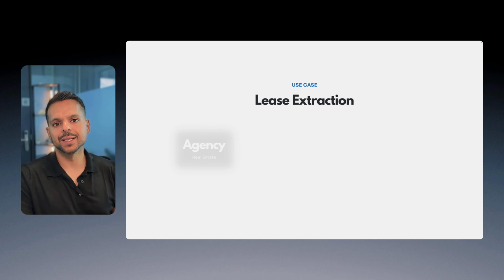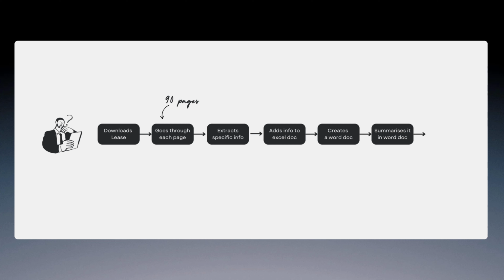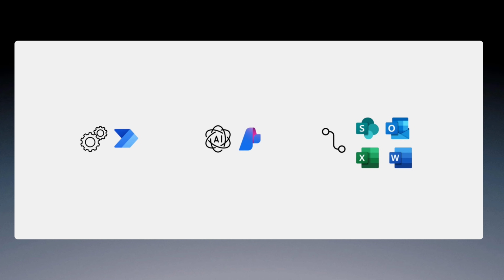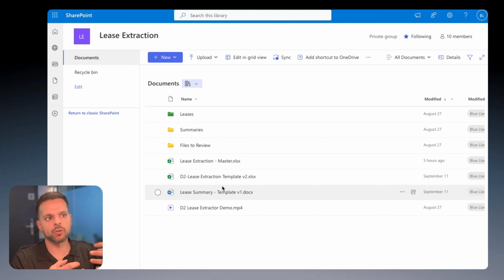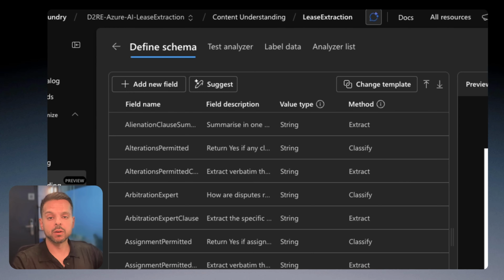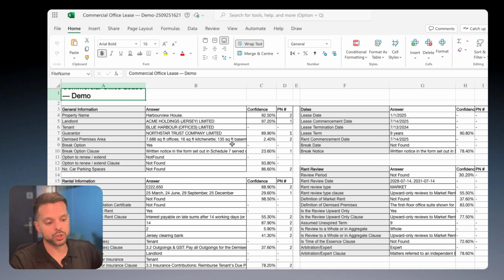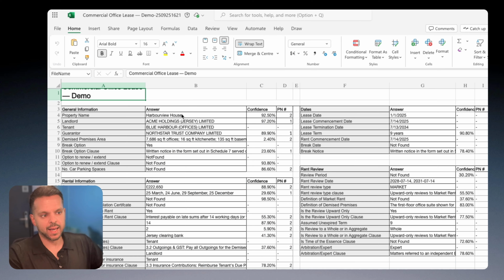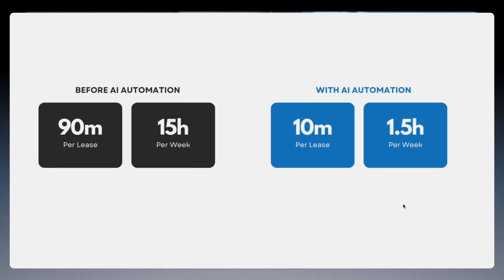Demo: Lease extraction automation for estate agency